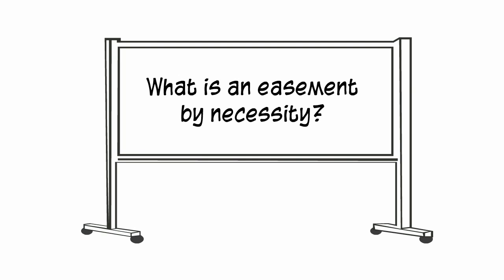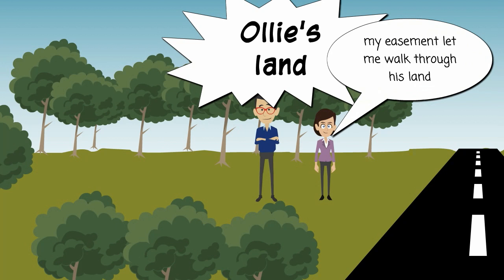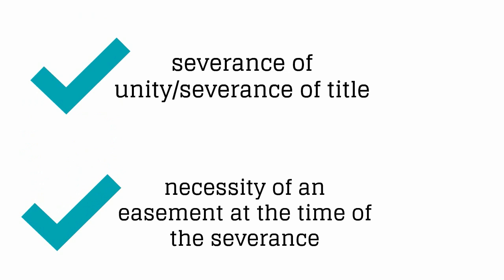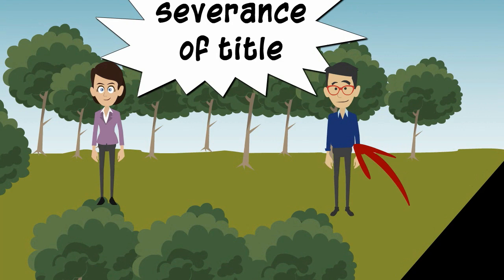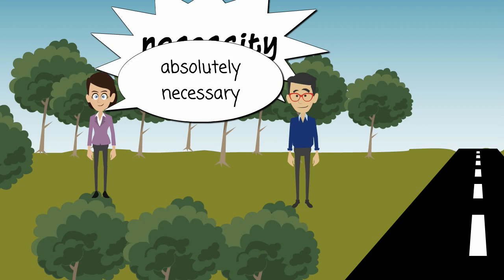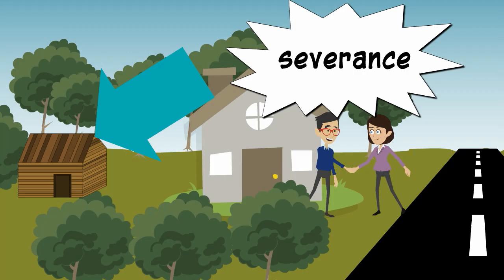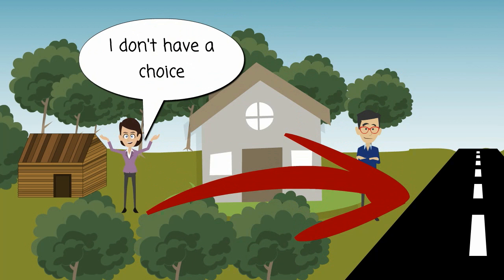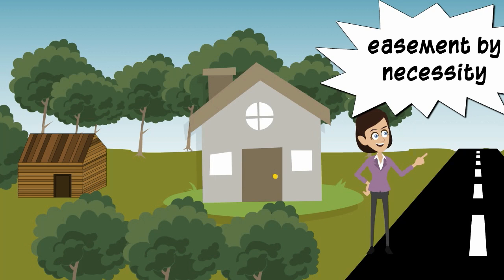What is an easement by necessity?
What is an easement by necessity?  This video introduces circumstances where, after a property is divided, a court may grant a claimant an easement provided he can demonstrate that the easement is necessary.